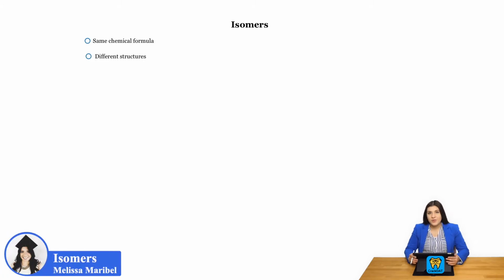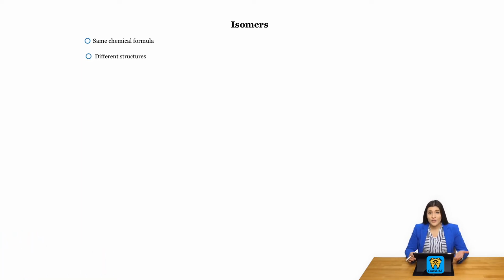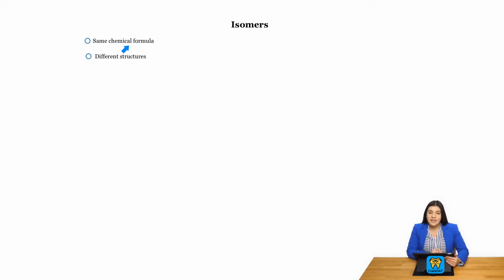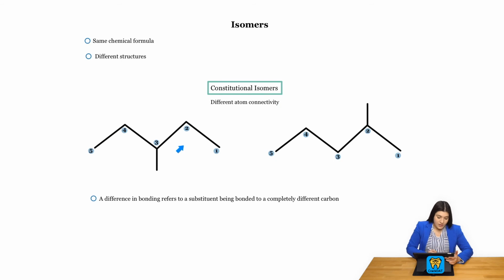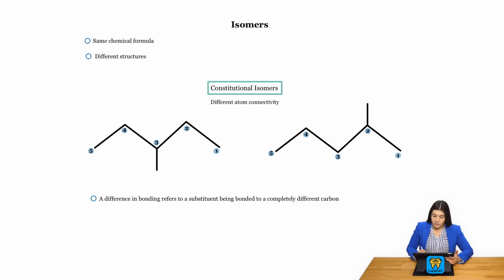DAT Exam Organic Chemistry Prep Ch4.3 Isomers (CrackDAT.com)